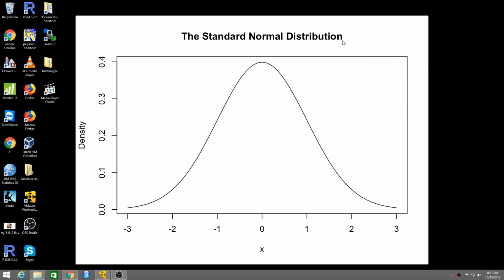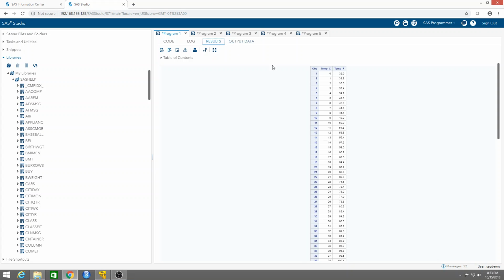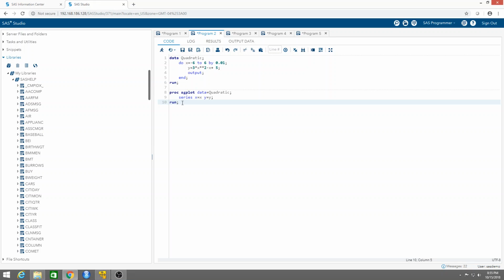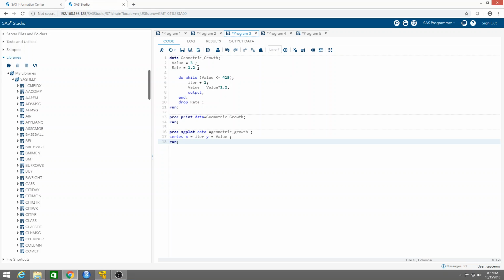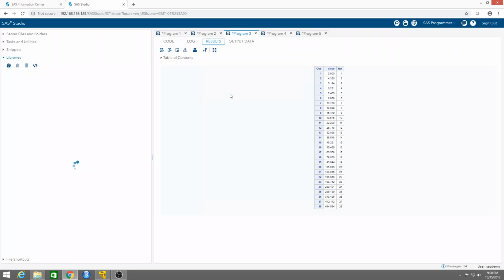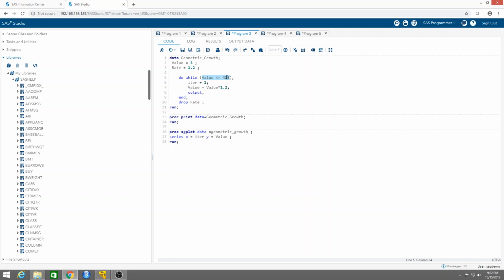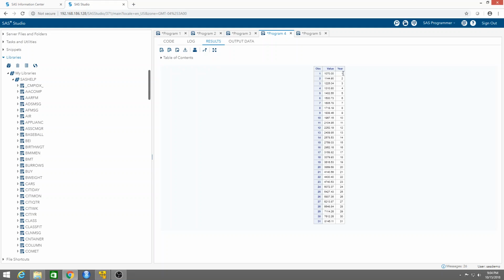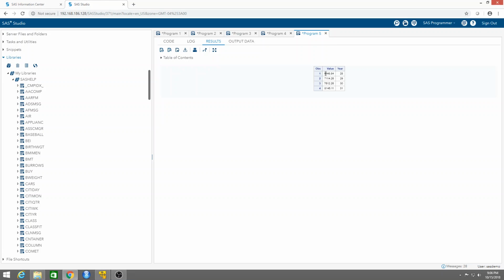Week 8 Iterative Processing Do Loops 2018